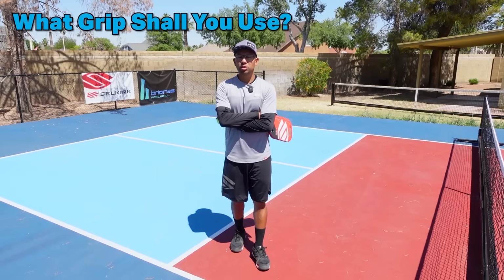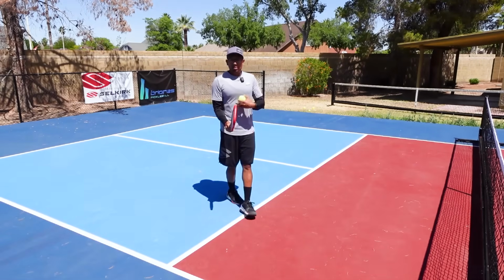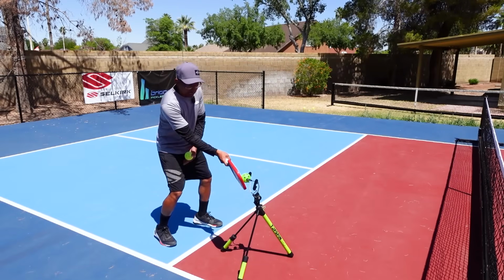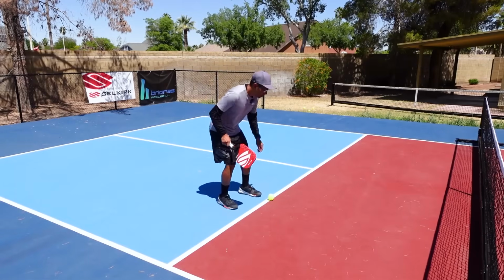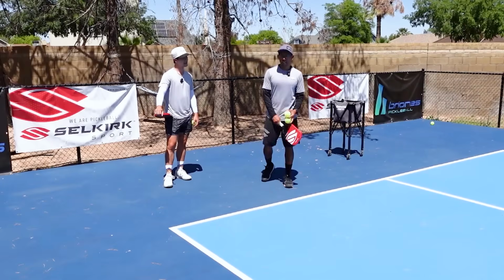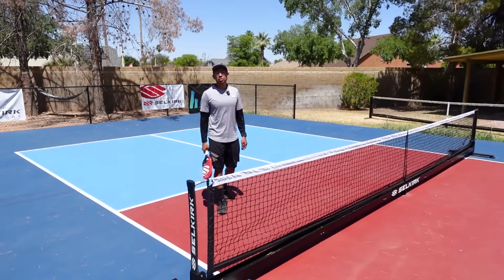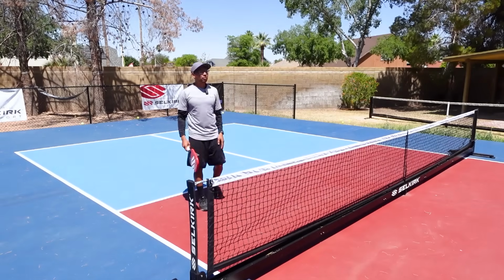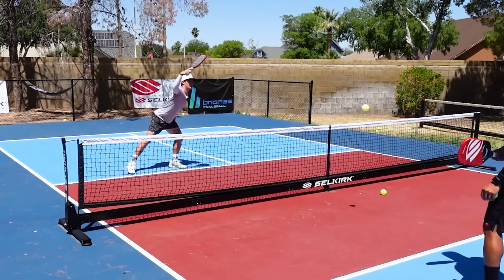Why 95% of Players Hold Their Paddle Wrong (Don't USE the WRONG Grip!)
Get free access to our ATTACKING MASTERCLASS so that you can attack like the pros and be the most dominant player on the court

More Briones Pickleball Content!